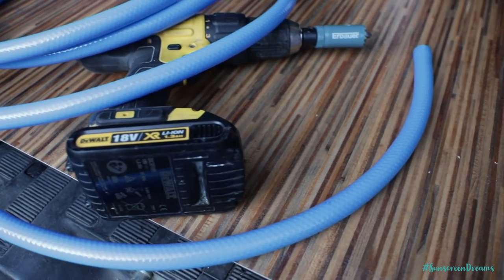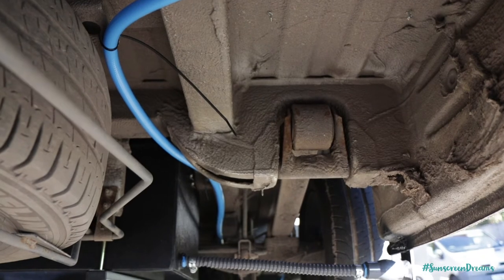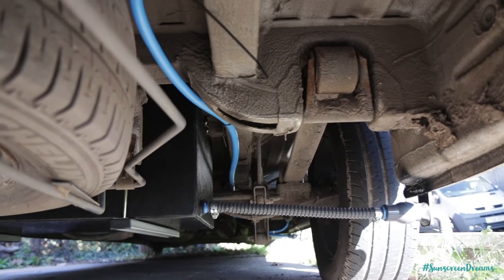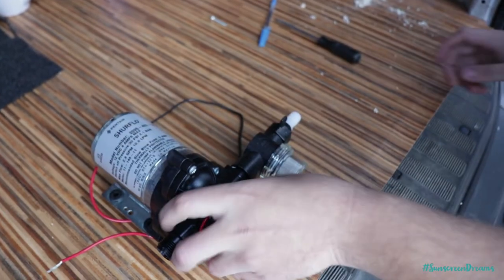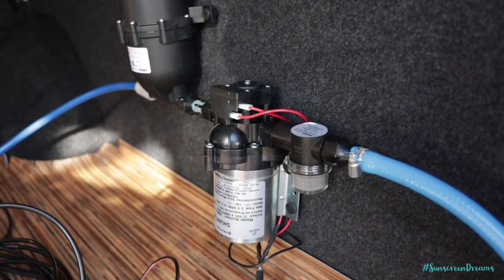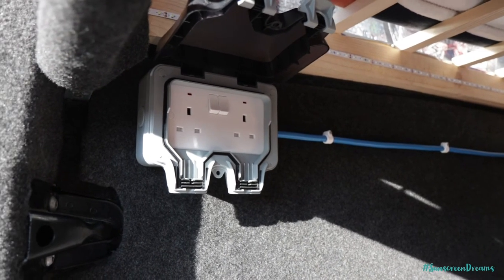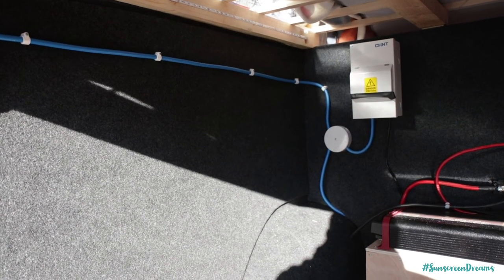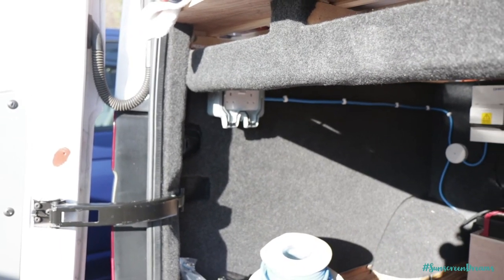Connecting the water system in the campervan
Connecting The Water System In A Campervan - Installing the Water System Components

In this video we install al of the water system components in to the van that we showed you previously We are going to be drilling a hole through the floor of the van and installing the pipe work, connecting it up to the fresh water tanks that we have previously had installed

This water system is going to provide all the cold water to the taps in the kitchen and also to the water heather that we are going to install in a later video.

When you install the pump make sure that you check the inlet and outlet arrows to ensure that your pump is in the correct orientation.

If there is anything that you would like us to cover in one of these videos then send us a comment and we will produce a video for you.  We will be continuing to document the build process of this Mercedes Sprinter Campervan Conversion and will bring you along the way with us.

Equipment Used:
Canon 80d
GoPro Hero 7 Black
Canon 17-55mm Lens